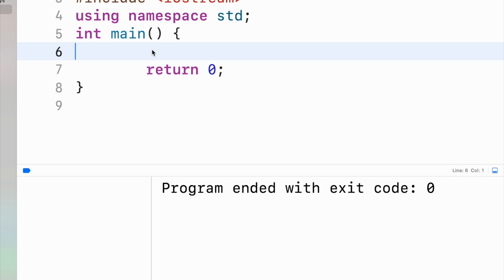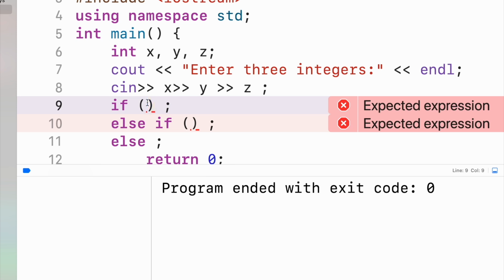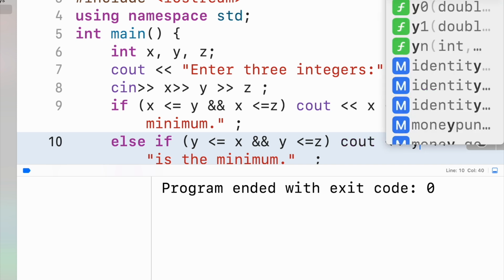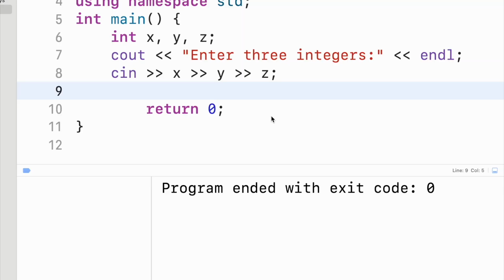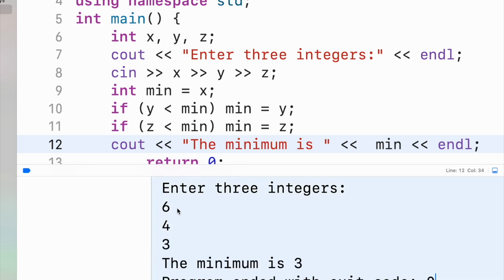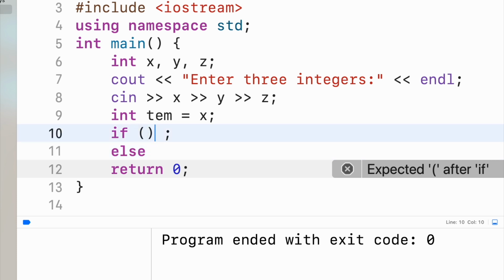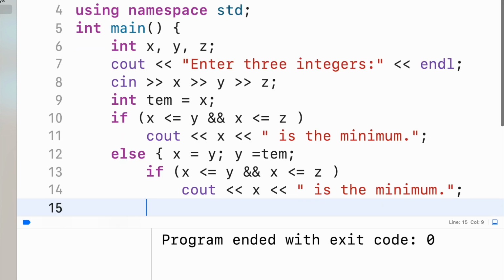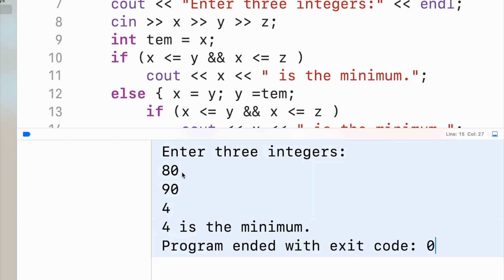How to Find the Minimum of Three Integers in C++ | 3 Methods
In this video, we learn how to find the **minimum (smallest) of three integers in C++** using three different methods.

We’ll explore three simple approaches and understand how each method works step by step. This tutorial is perfect for beginners who are learning C++ and want to practice conditional statements and basic programming logic.

* How to find the minimum of three integers
* 3 different methods in C++
* Using conditional statements and comparison operators
* Understanding the logic behind each approach
* Writing simple and beginner-friendly C++ programs